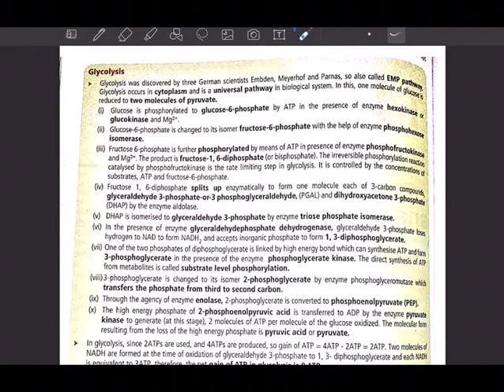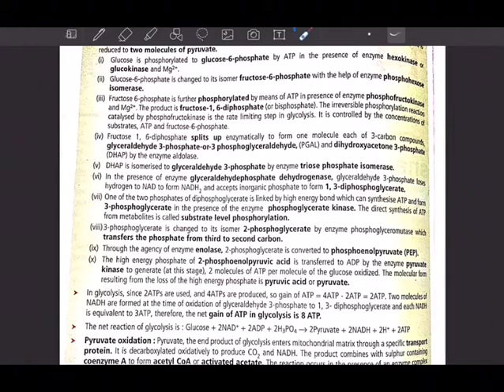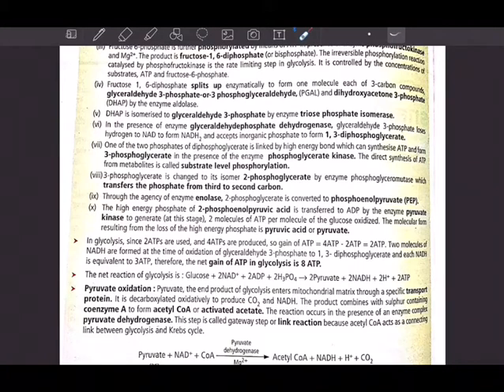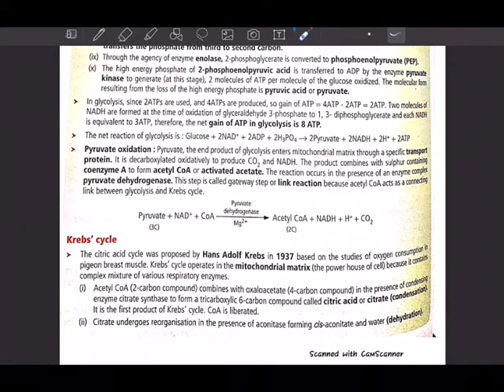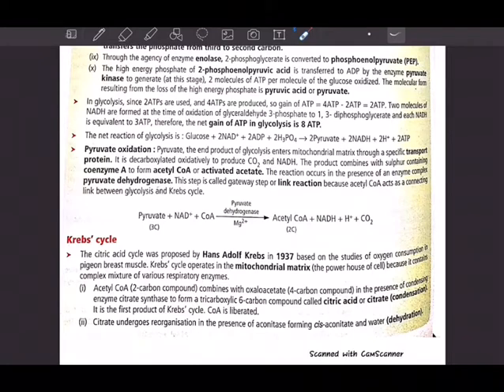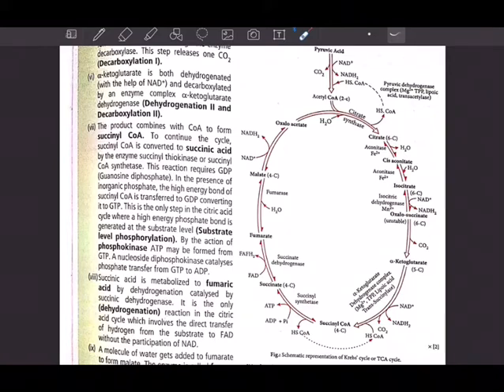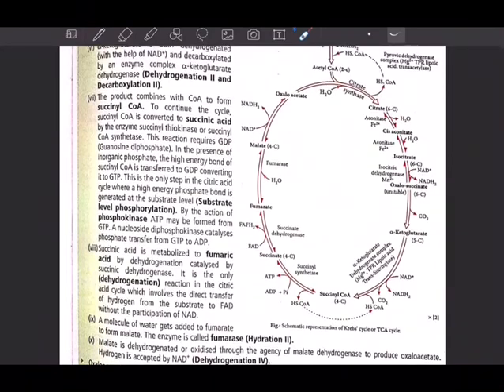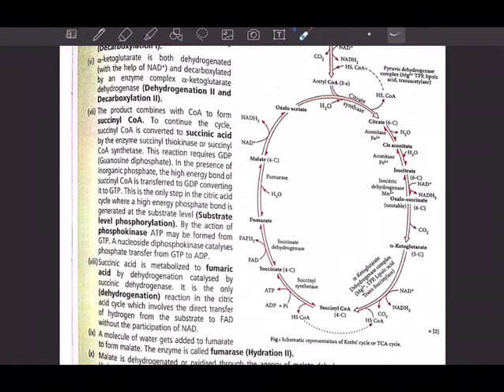Class 11th Biology Photorespiration